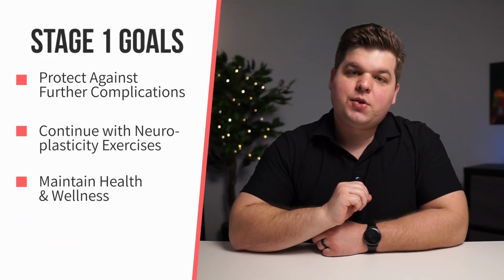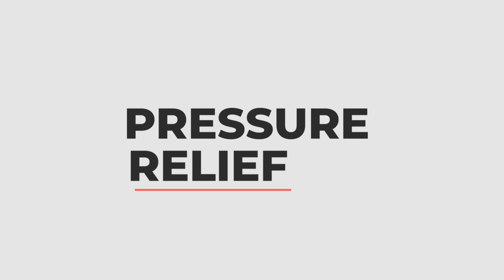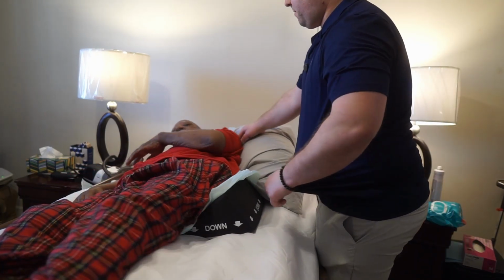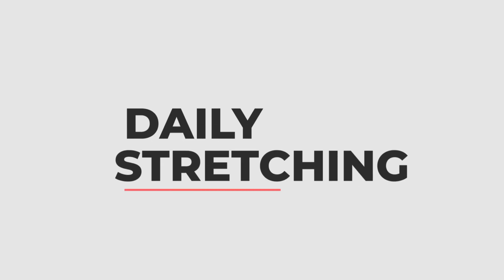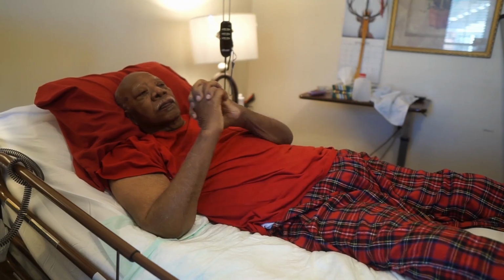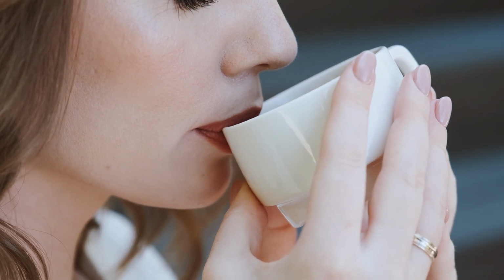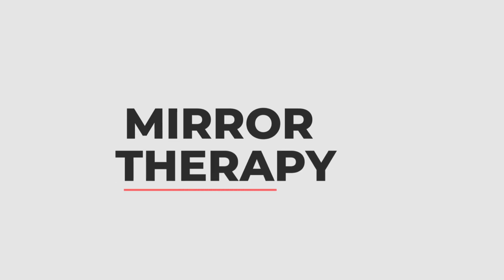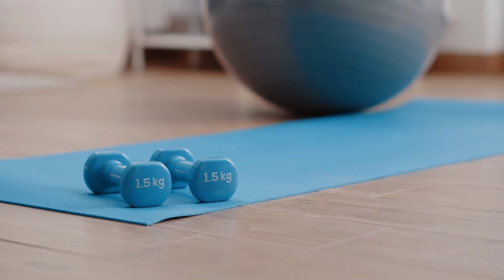Stage 1 Stroke Recovery: Goals, Flaccidity, and What to Focus On stroke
Stage 1 stroke recovery is about protection, preparation, and setting the foundation for future movement. In this video, I explain the goals of Stage 1 and what to focus on when the arm or leg feels flaccid, heavy, or limp after stroke.

At this stage, rehab focuses on:

- Understanding what flaccidity is and why it happens after stroke
- Protecting joints, muscles, and the shoulder during early recovery
- Supporting the nervous system as the brain begins to heal
- Using evidence-based strategies to prepare the body for future movement

💡 Stage 1 is not about strengthening or forcing movement. It’s about creating the right conditions for recovery to begin.

👉 Not sure if you’re truly in Stage 1 or what stage you’re actually in?
Download my free 5-Minute Stroke Recovery Roadmap to identify your stage and what to focus on next:

Stroke survivors with flaccid or very weak movement
Individuals early after stroke or just discharged
Caregivers supporting someone with little or no active movement

I’m an occupational therapist, but I’m not your personal therapist. Always consult your healthcare provider before starting new rehabilitation strategies.